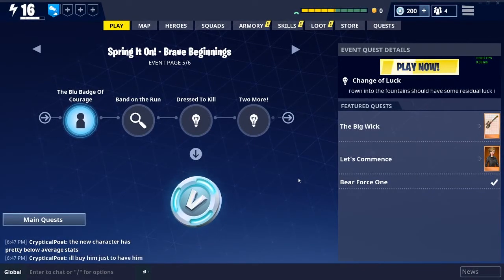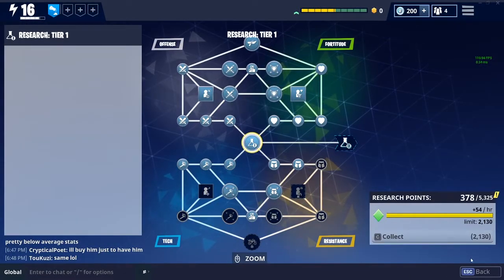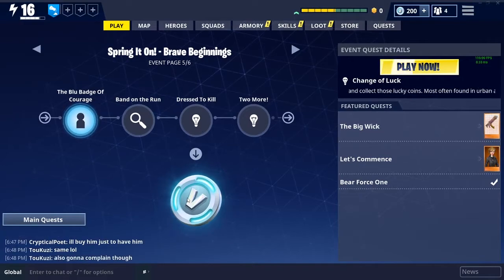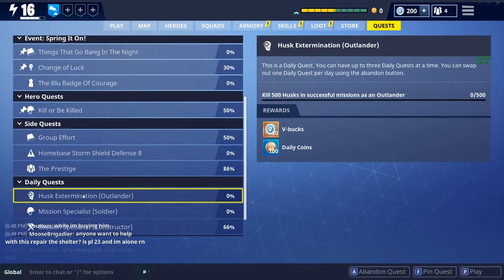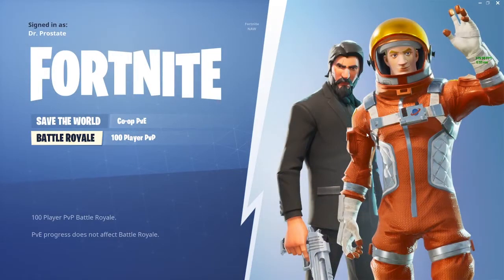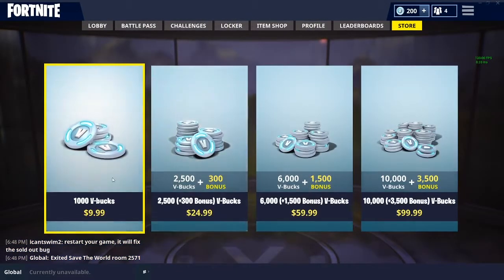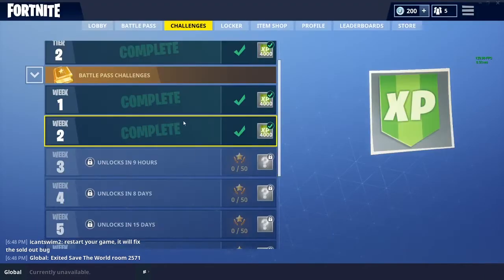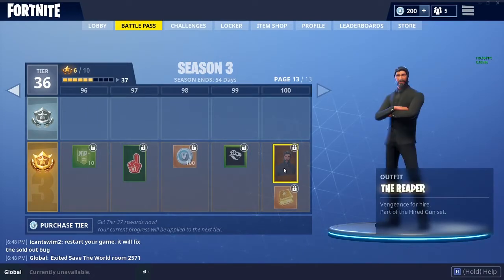FREE REAPER SKIN FREE V-BUCKS FORTNITE WORKING MARCH 2018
Epic: Dr. Prostate YT